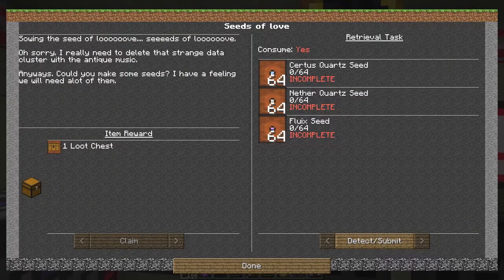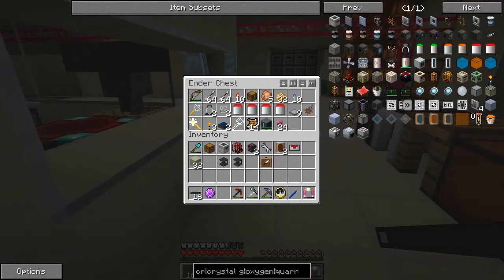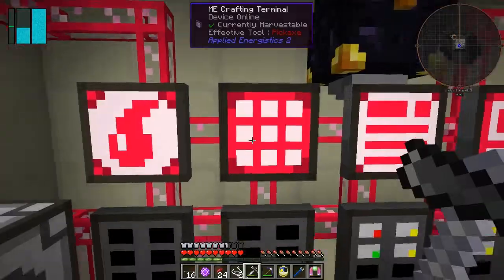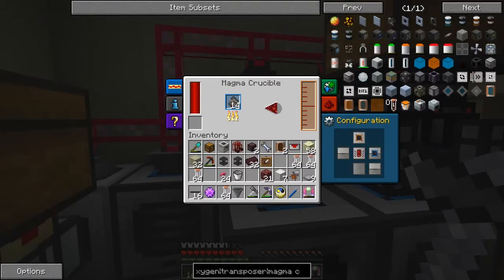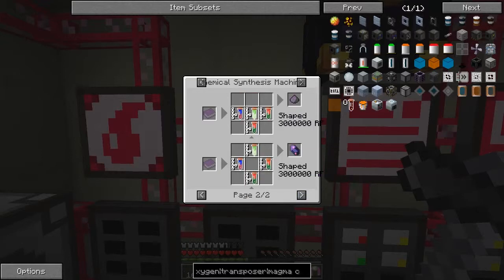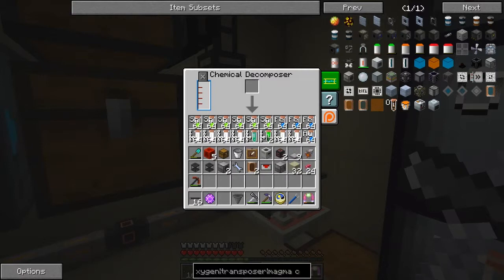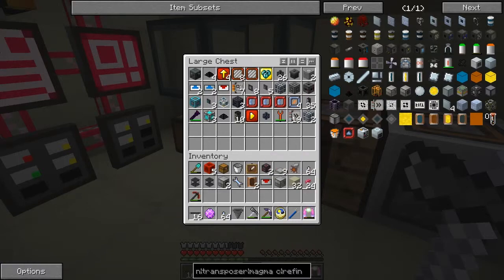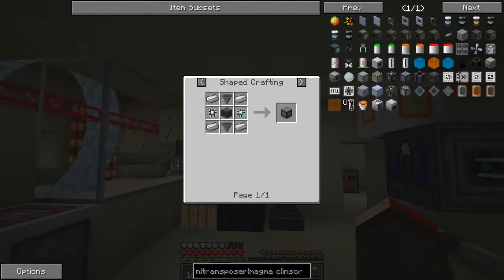Galactic Science 2 #50 - Mars Rocks and Nether Portals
In this episode we:
- sieve Mars sub-surface rock
- investigate a Nether Portal
- assemble two machine frames
- smelt Mars sub-surface rock to Aluminium Hypophosphite
- smelt Mars surface rock to Gallium Arsenide
- assemble two fluid transposers
- assemble two more machine frames
- craft a magma crucible
- decompose a quarry and refinery
- assemble the four AE2 presses

Complete the following quests:
- Seeds of love (AE2 seeds x 64)
- Patterns and presses (Inscriber Calculation Press)

This video is the my fiftieth episode of Galactic Science 2, a series of the beta 0.08 mod pack by Caithleen. This a very different Minecraft mod pack.